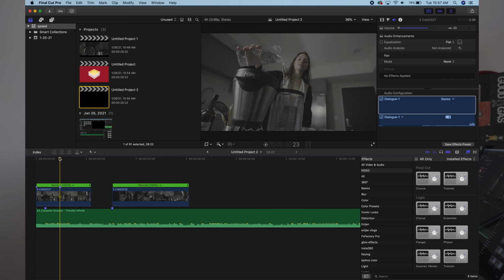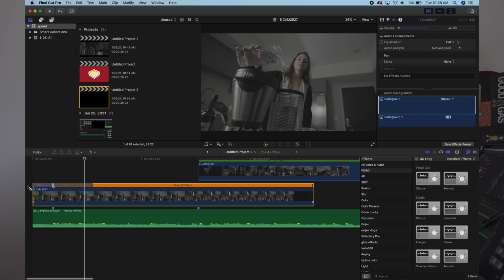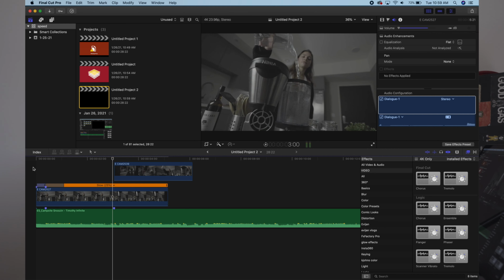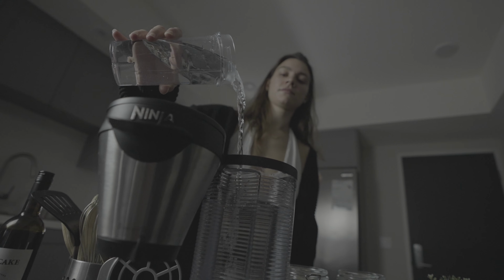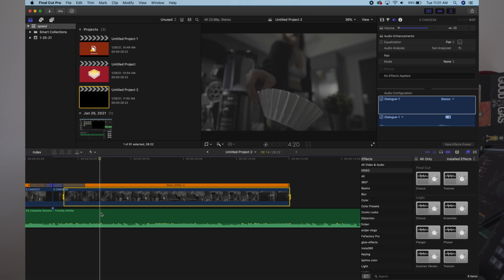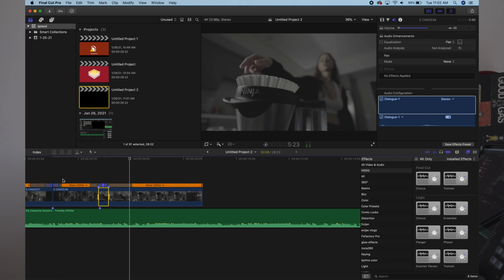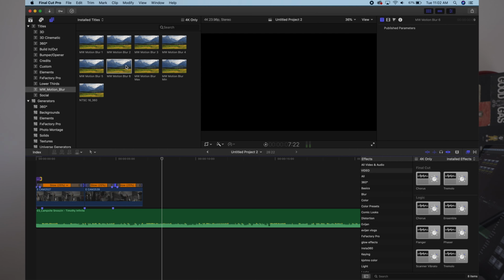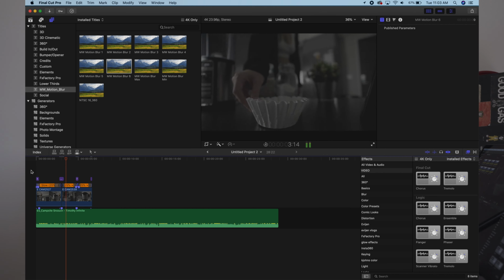How To Speed Ramp | Final Cut Pro X | 2021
in this video I will be teaching you How to Speed Ramp in FCPX ( Final Cut Pro)
this is the first of a few videos I will be making. teaching a few of my go to effects , transitions and camera moves. these are tools I use in all my work and it can make something so simple stand out.

MY GEAR:
➤ Mobile Camera
➤ My Camera
➤ My Go-To Lens
➤ ND Filter
➤ Camera Mic
➤ My Drone
➤ My Go-To FPV Drone
➤ Best FPV Batteries